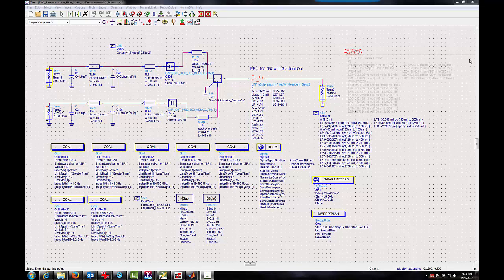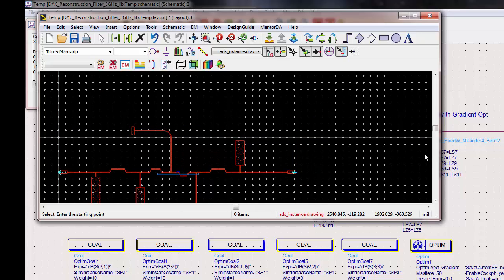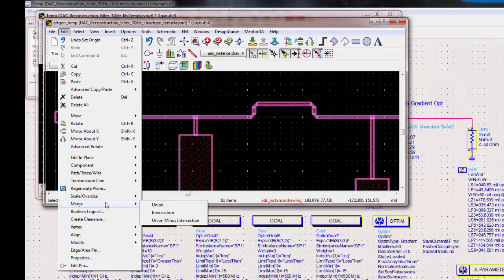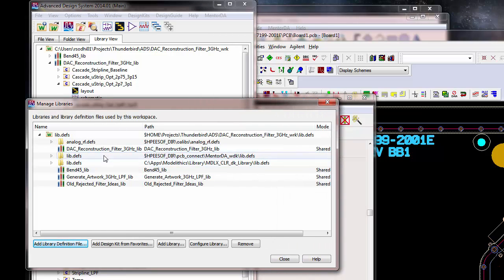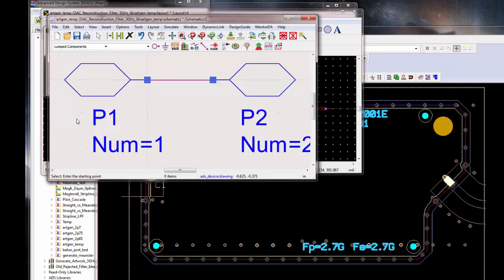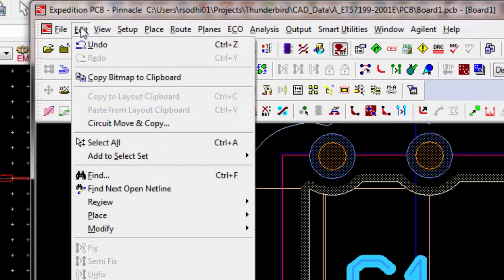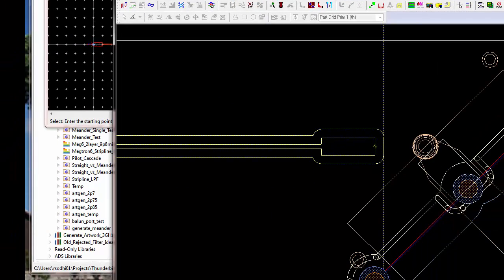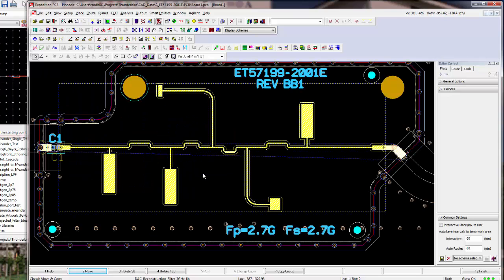Export RF Shapes From ADS Layout into Mentor Expedition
Step-by-step on how to start from an RF schematic, generate a layout in ADS, connect to Expedition, place the layout in Expedition, and add RF meanders to connect to a low-pass filter.

ADS revision: 2014.01
Mentor DX Designer and Expedition revision: 7.9.4